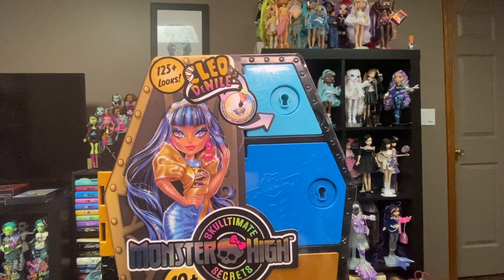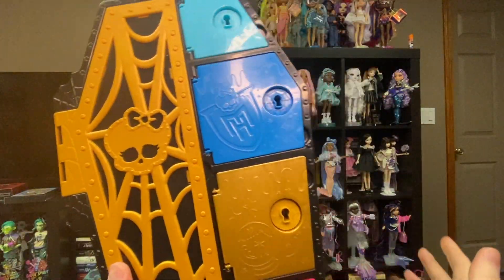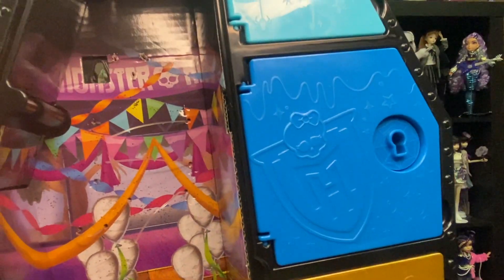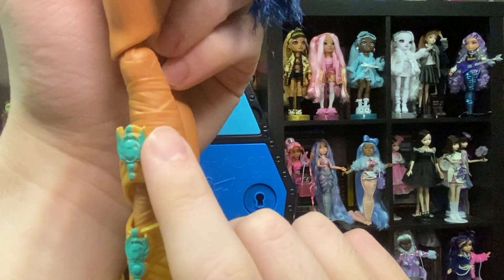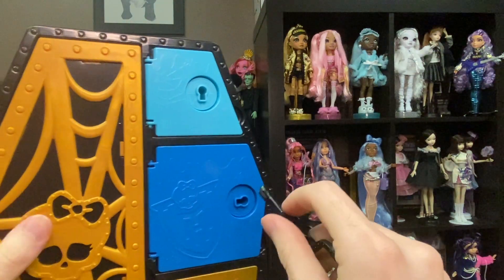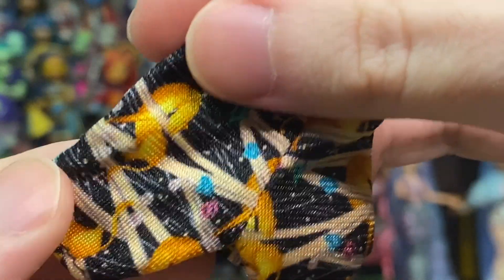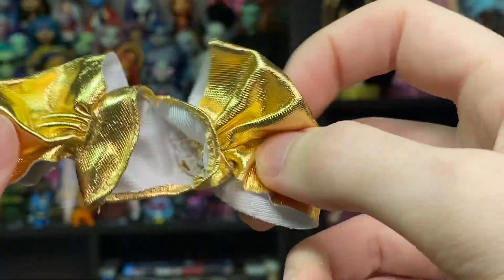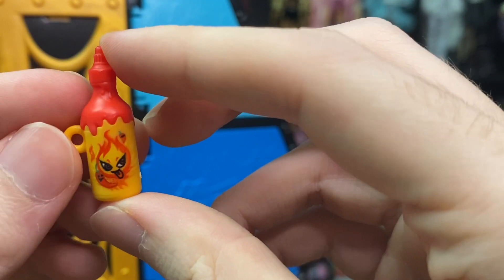Cleo de Nile Skulltimate Secrets | Monster High Doll Unboxing and Review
IndigenousX’s Twitter account, an account that is passed around between numerous Aboriginal Australians and they talk about their experiences being Black in Australia